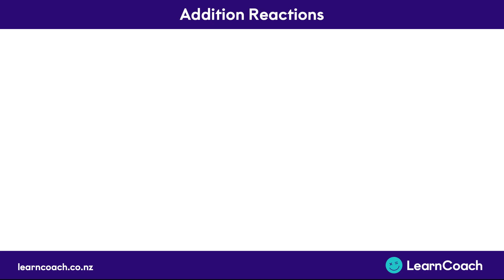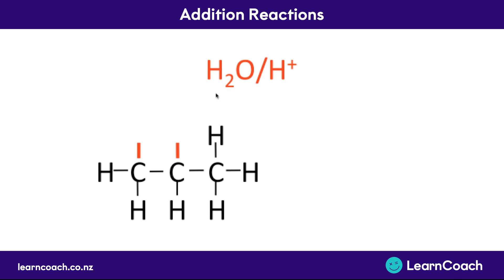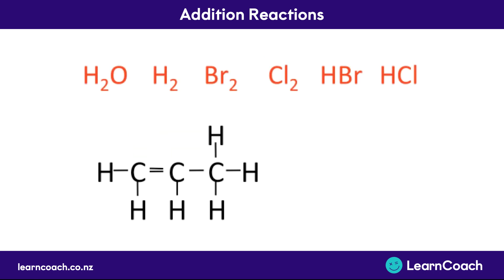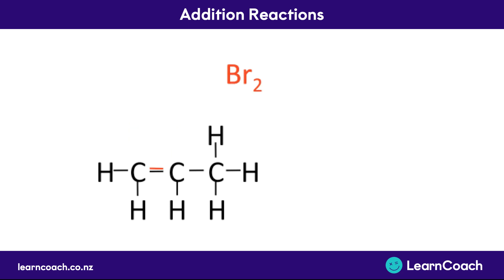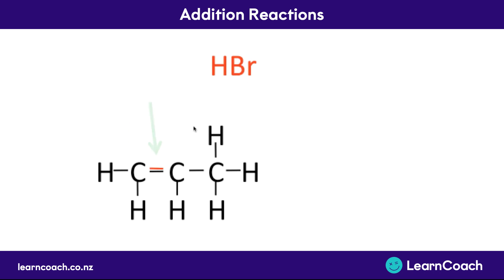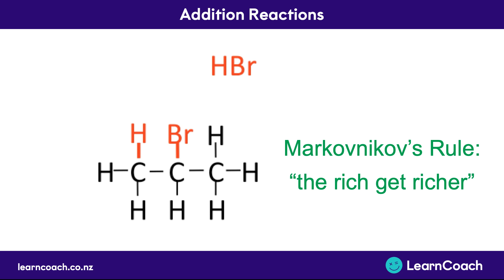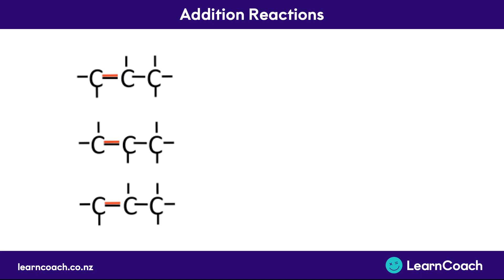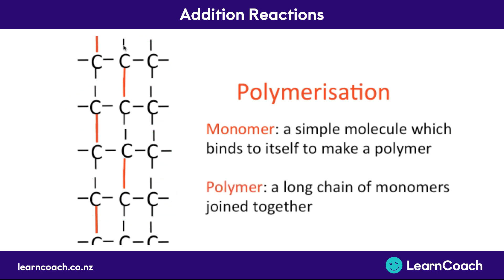NCEA Chemistry L2 Organic Chemistry: Addition Reactions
The teaching videos and questions in this playlist are designed to prepare you for the Level 2 Chemistry external exam. In the Organic Chemistry standard you should understand the following skills: Naming Compounds: Prefixes, Naming Compounds: Molecule Type, Naming Compounds: Side Chains, Structural Formulas, Molecular Formulas, Structural Isomers , Geometric Isomers, Mikonikov's Rule, Polymerisation, Monomer vs Polymer , Hydration, Hydrogenation, Halogenation, Substitution Reactions: Forming, Substitution Reaction: Identifying, Elimination Reactions, Identifying Oxidising Agents, Oxidation: Primary, Oxidation: Secondary, Oxidation: Tertiary, Reaction Schemes, Identifying Organic Compounds: Steps, Oxidation Reactions: Identifying, and Addition Reactions: Identifying.